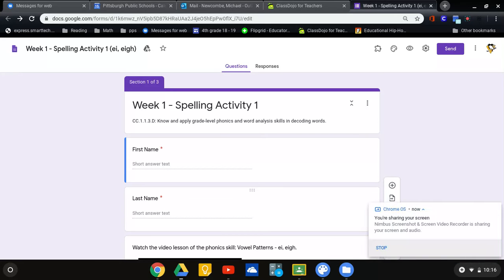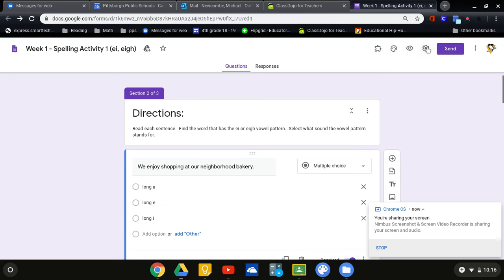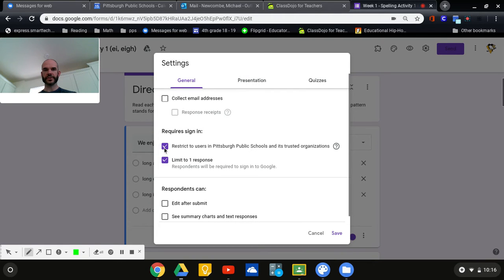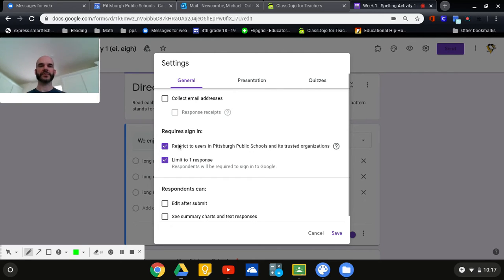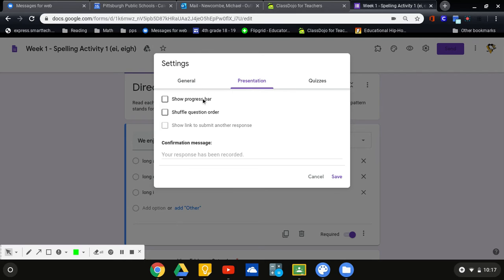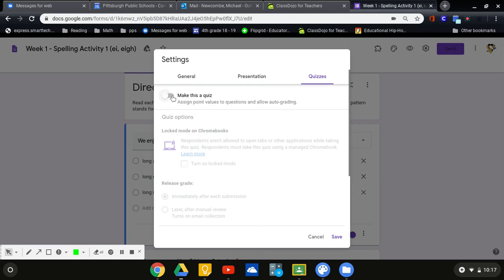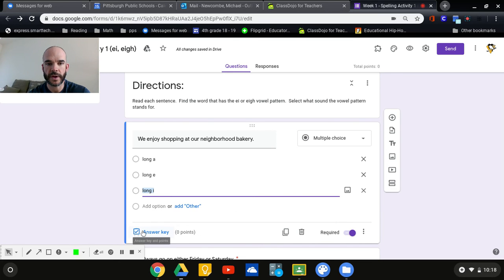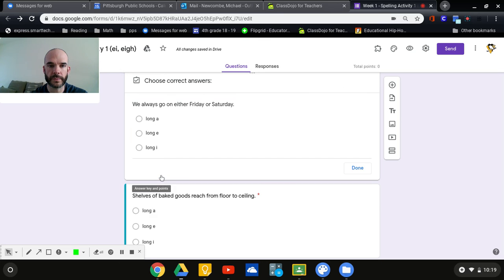screencast-nimbus-capture-2020.04.15-10_16_25.webm